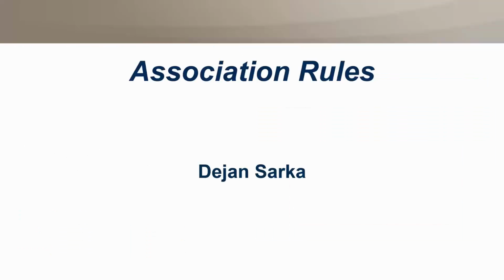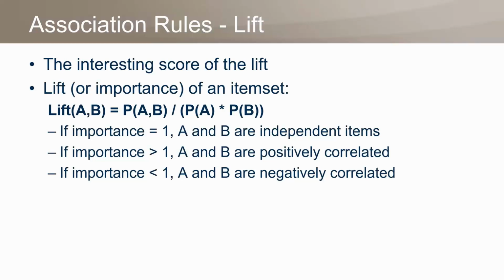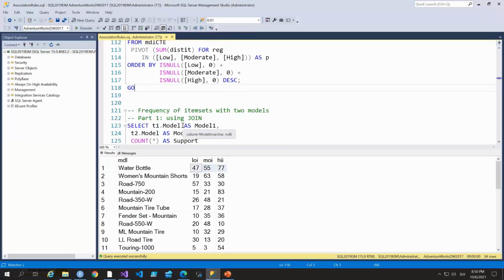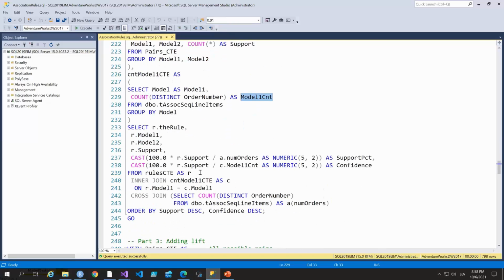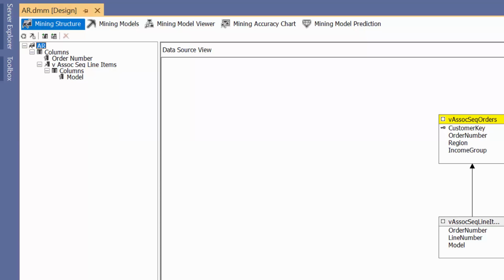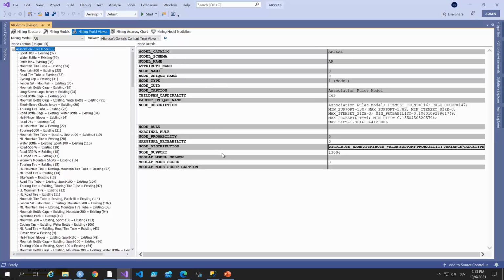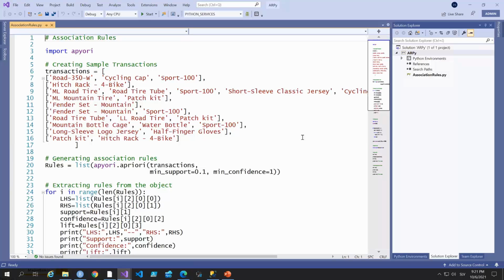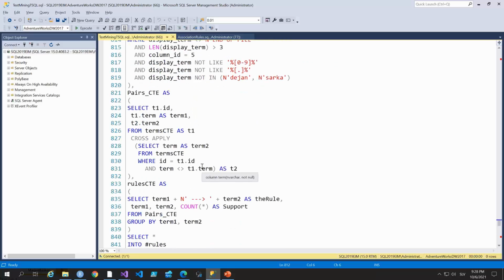Association Rules Step by Step using T-SQL, R, Python, Azure ML, and SSAS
Session Details:
Market Basket Analysis is one of the key techniques used by large retailers to uncover associations between items. In this session, you will learn how to perform Market Basket Analysis using T-SQL, R, Python, Azure ML, and SSAS.

You will learn how to recognize good products, products that increase sales of other products, and toxic products -products that are usually sold alone or are the last product in the basket, thus ending shopping.

In this session, measures like support, confidence, and lift, are explained in detail and will cover sequential basket analysis is as well. We will demonstrate step-by-step demos in T-SQL to demonstrate how calculations are made and also use other languages and other platforms!

Speaker:
Dejan Sarka is a Microsoft MCT and Data Platform MVP. He is an independent consultant, trainer, and developer focusing on database & business intelligence applications. His specialties are advanced topics like data modeling, data mining, and data quality. On these toughest topics, he works and researches together with SolidQ and The Data Quality Institute. He is the founder of the Slovenian SQL Server and .NET Users Group. Dejan Sarka is the main author or co-author of twelve books about databases and SQL Server, with more to come. Dejan Sarka also developed and is developing many courses and seminars for SolidQ, Microsoft and Pluralsight. He is a regular speaker at many conferences worldwide for more than 15 years, including conferences like Microsoft TechEd, PASS Summit,and others.

Host/s:
Mark Broadbent.
Mikael Wedham.

Originally recorded on 6th October 2021.
Video Production: Mark Broadbent 29th November 2021.

00:00 Introduction
02:00 Association Rules - Support
05:12 Association Rules - Confidence
05:12 Association Rules - Lift
05:12 Association Rules - Order
09:46 Demo
48:14 Conclusion
48:31 Questions